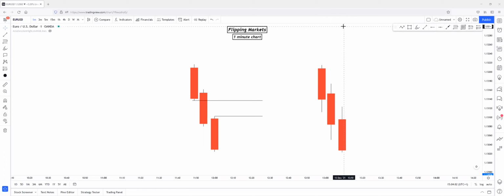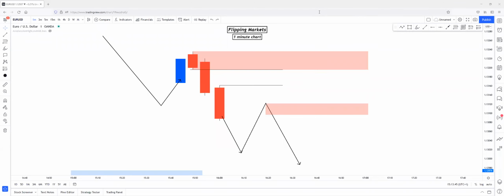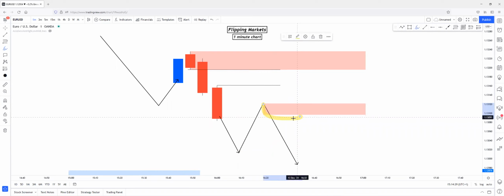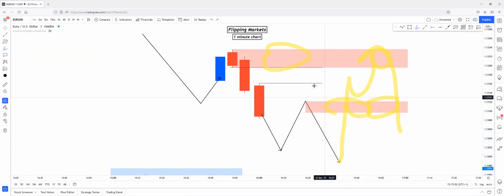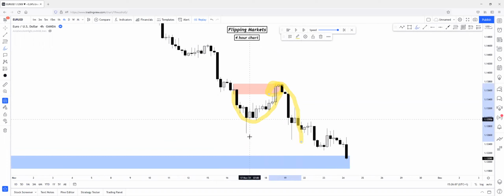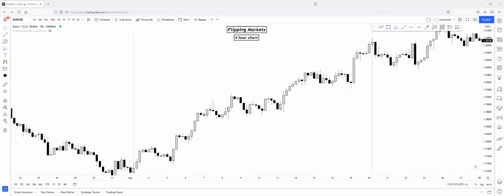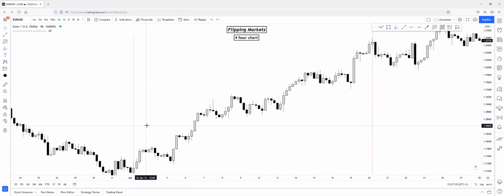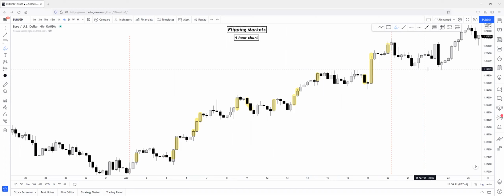1 2 Ifc